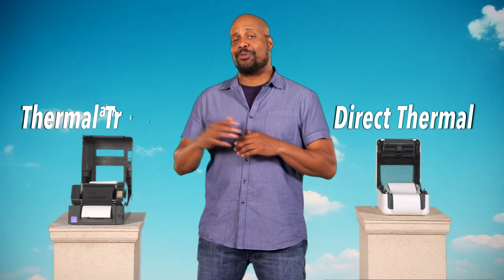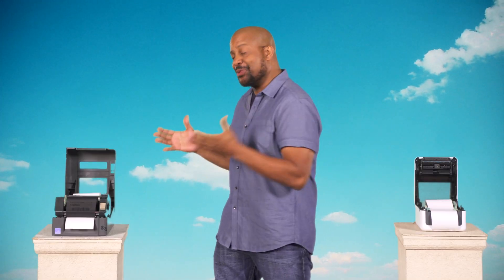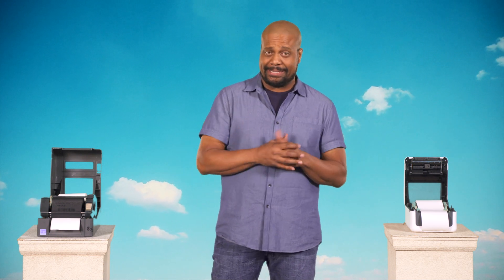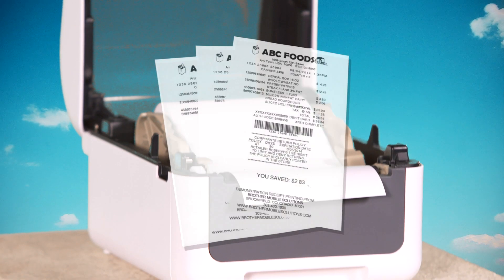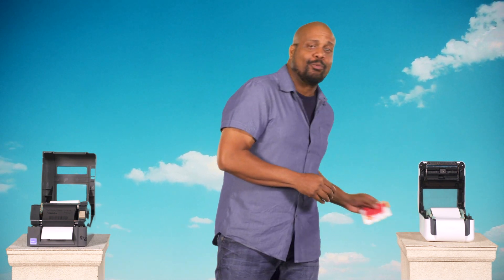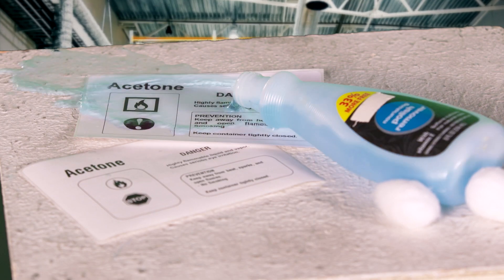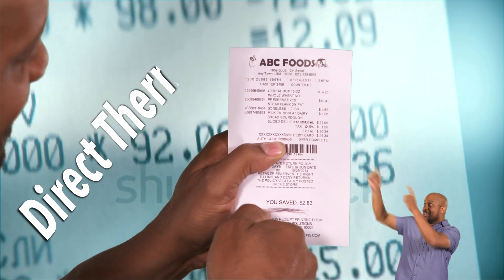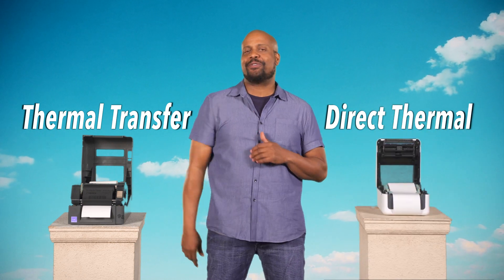Differences in Direct Thermal & Thermal Transfer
Thermal transfer and direct thermal print technologies offer different advantages for different printed needs and environments. Find out what the differences between thermal transfer and direct thermal and when you would use each depending on your printer needs.